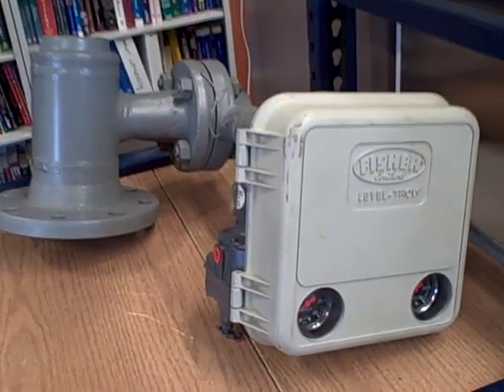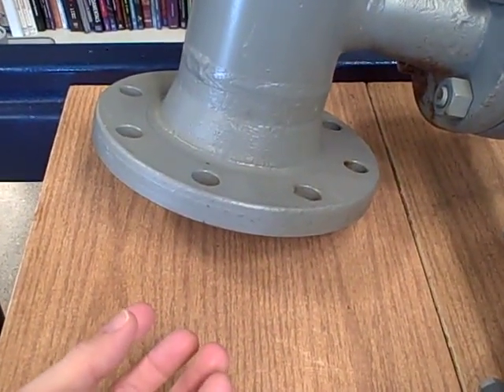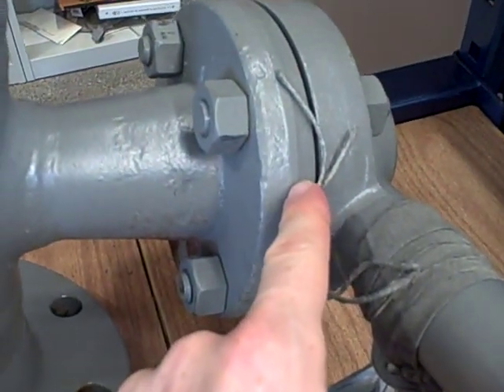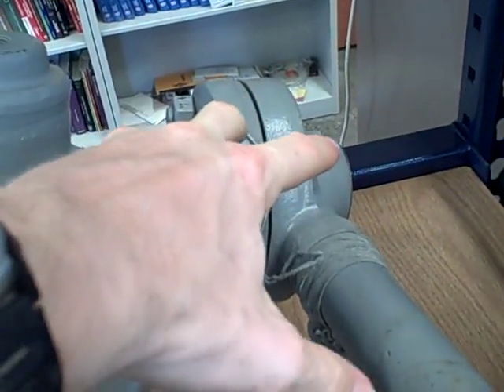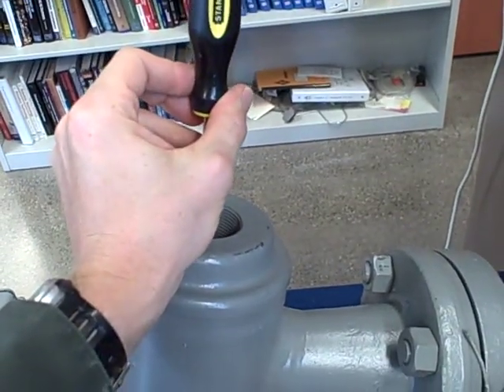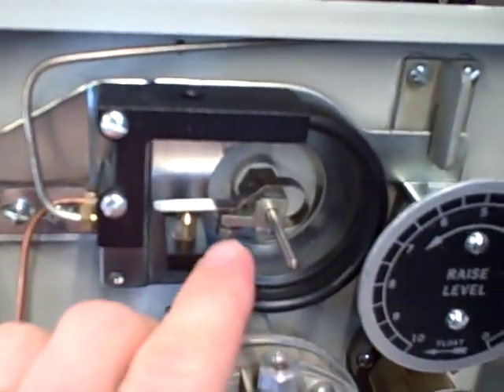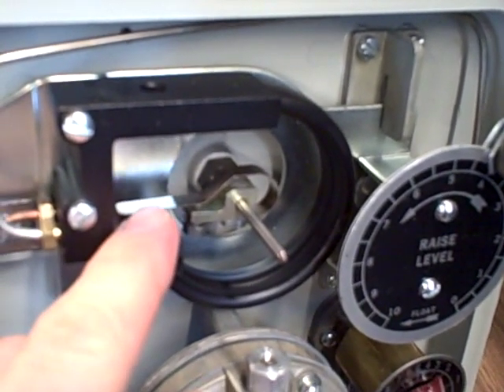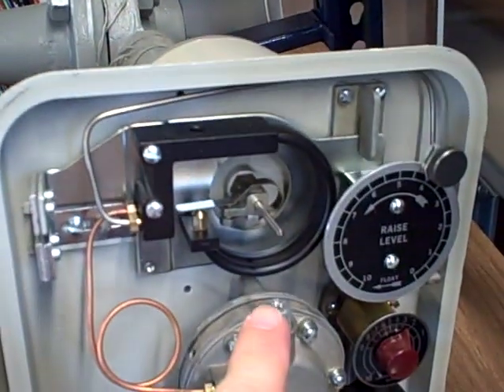Fisher LevelTrol displacer head